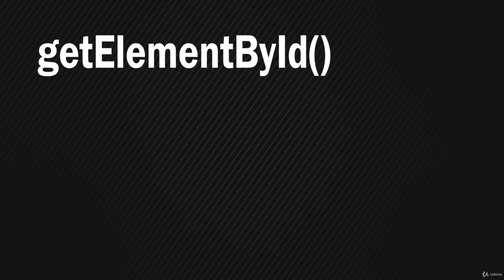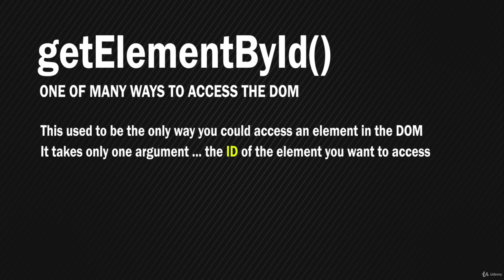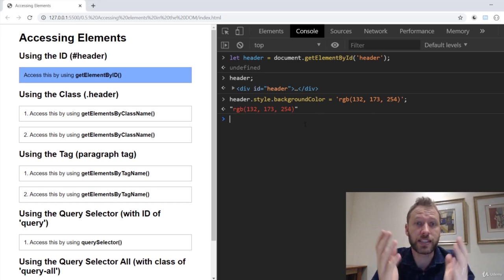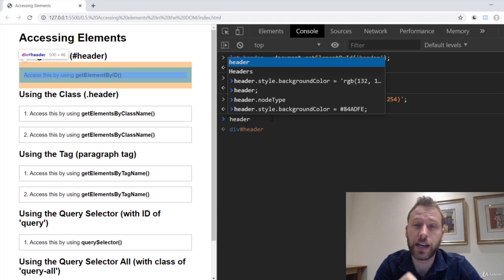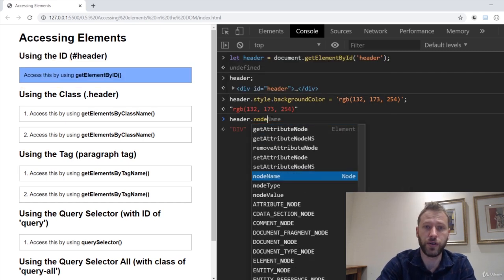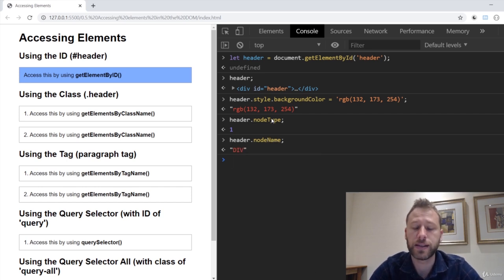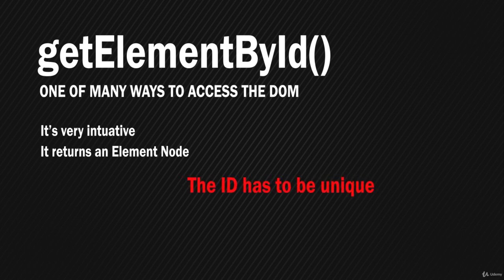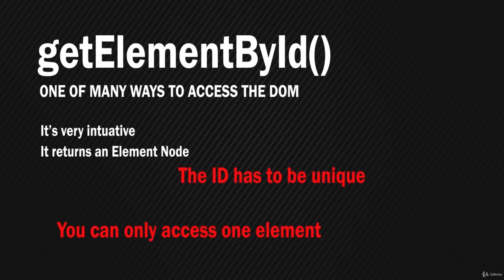8 getElementById Recap